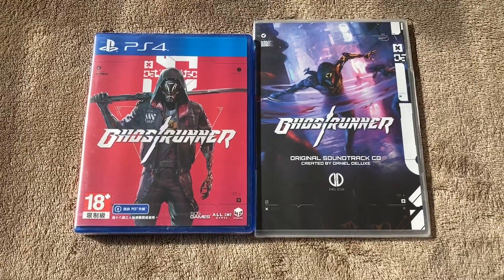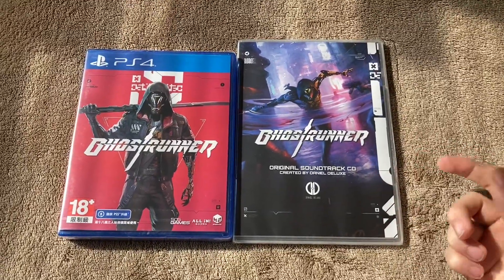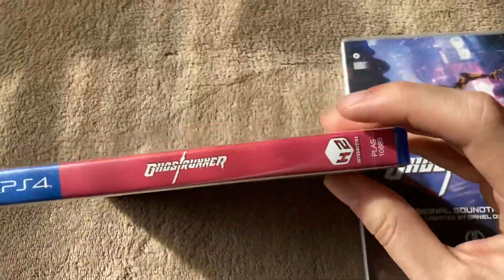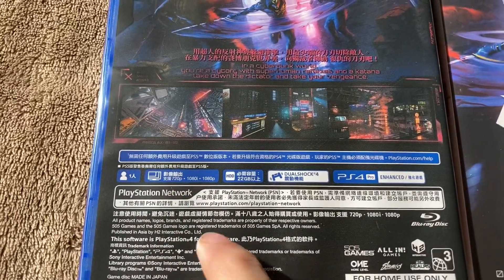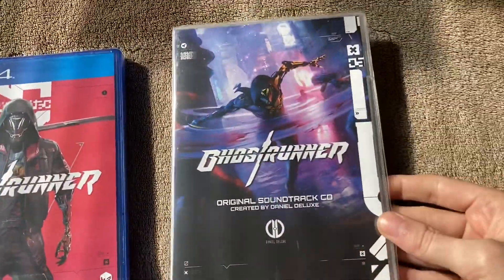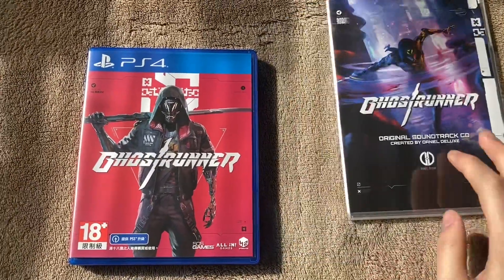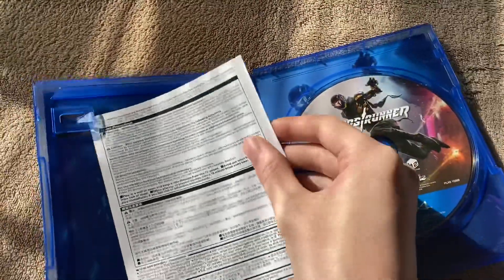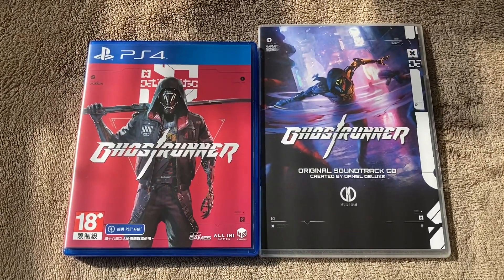Ghostrunner PS4 (Asia Physical Version) + Soundtrack Unboxing